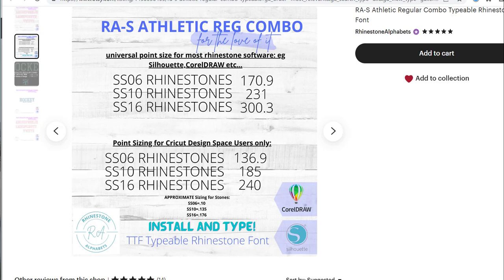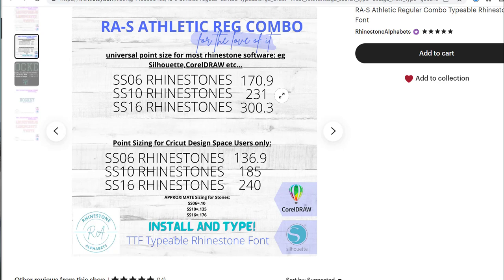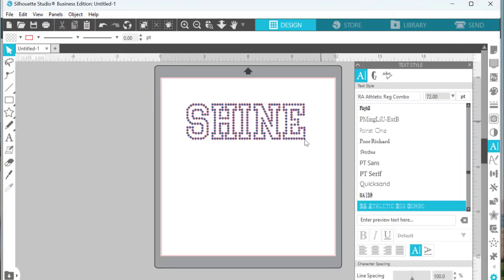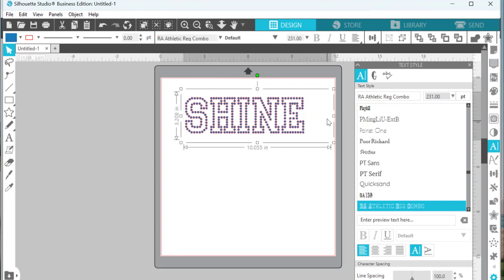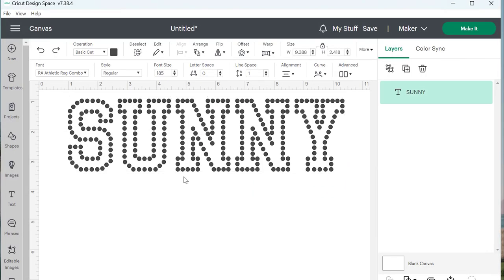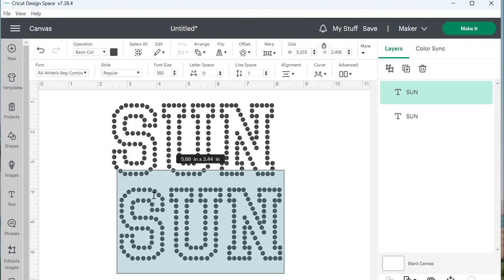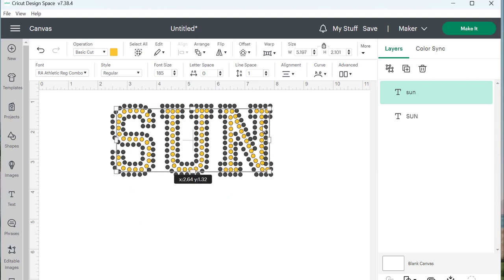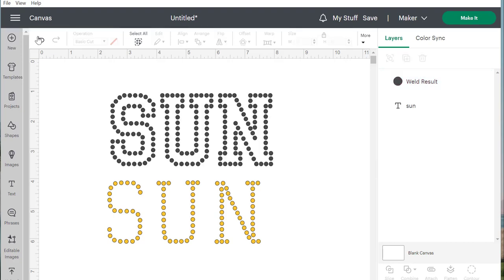athletic regular combo font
rhinestone combo font